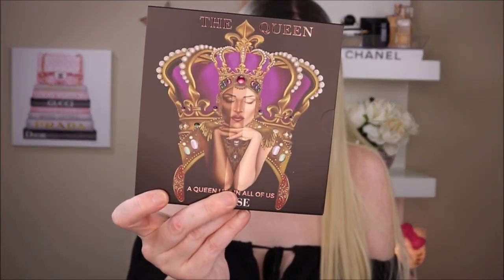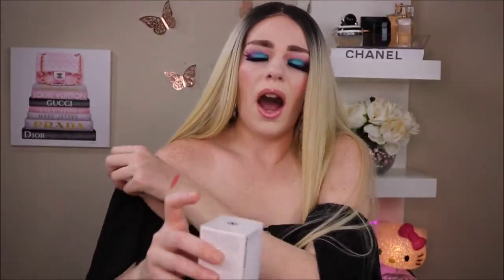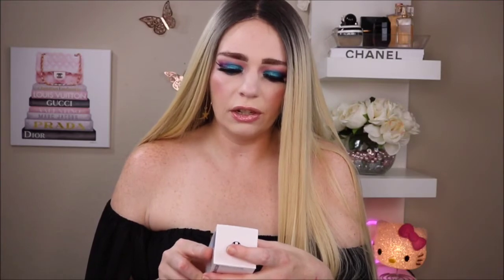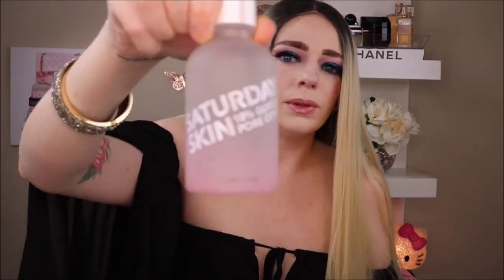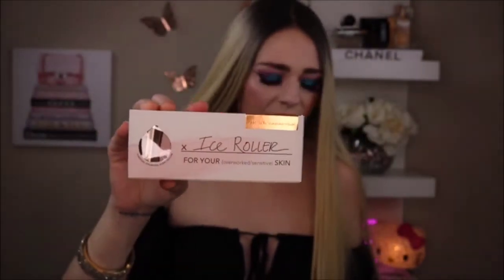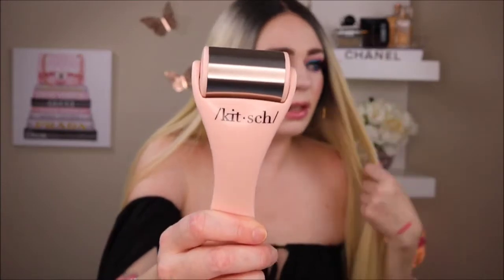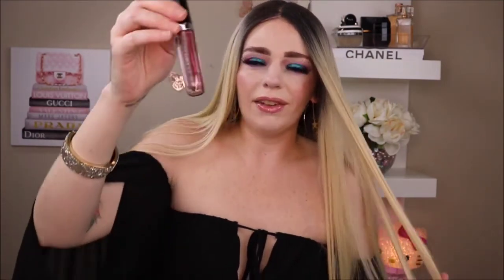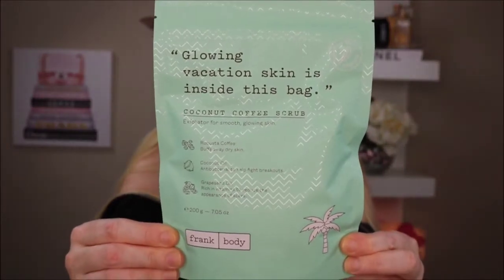Boxycharm Premium Unboxing September 2020. Music2makeup